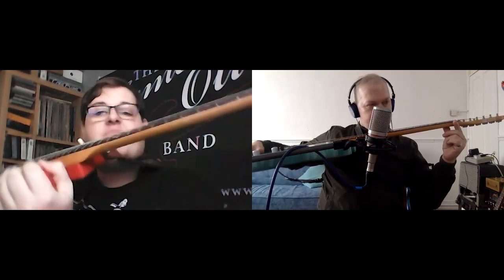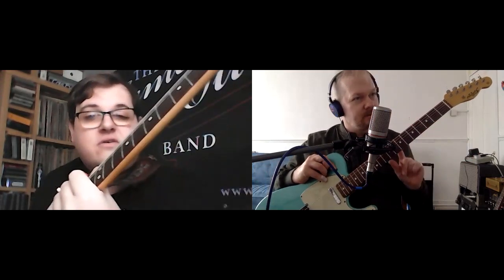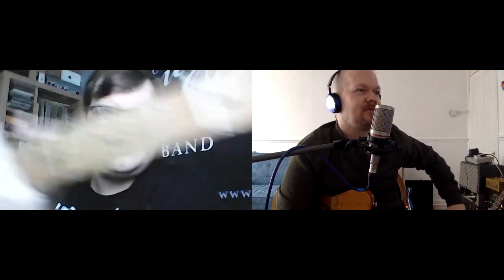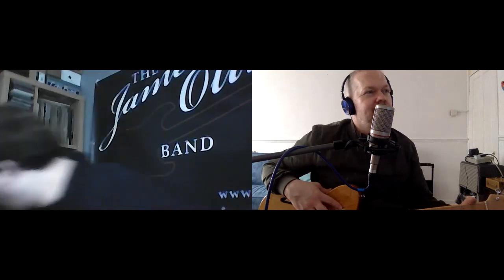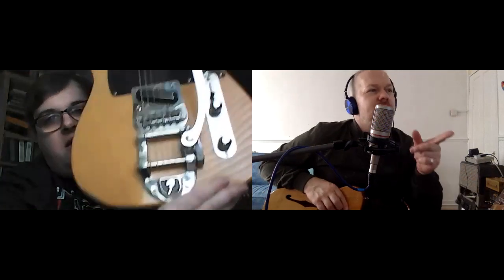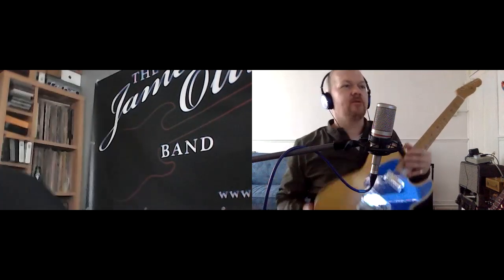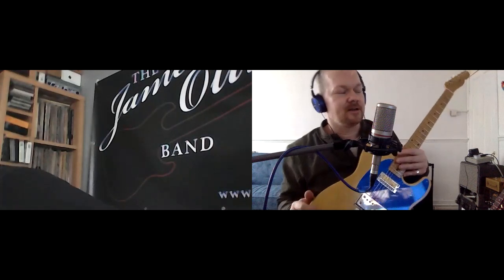James Oliver talks Telecasters with Goose